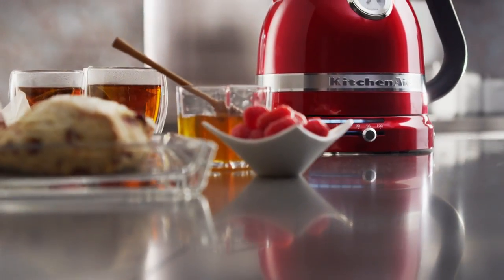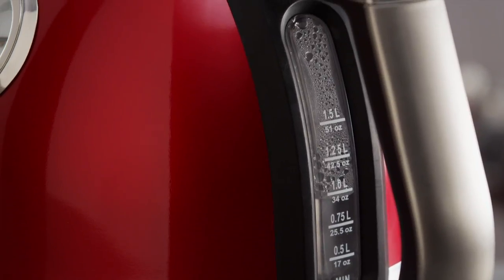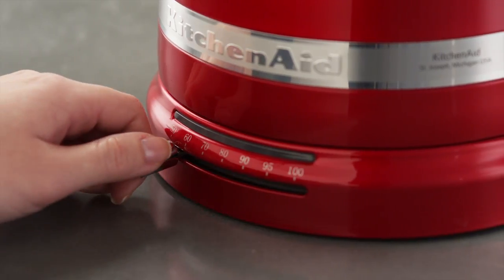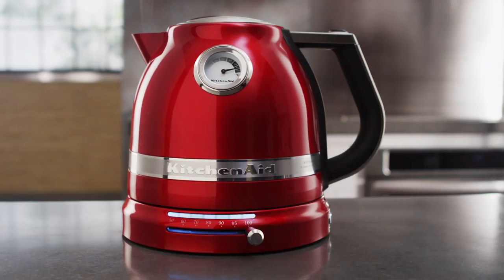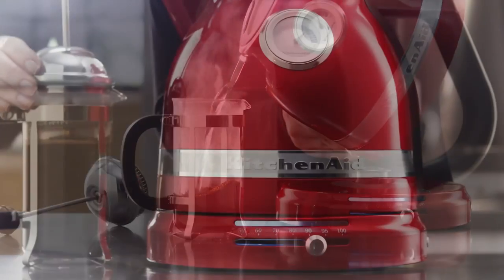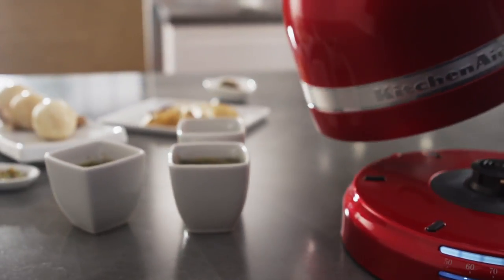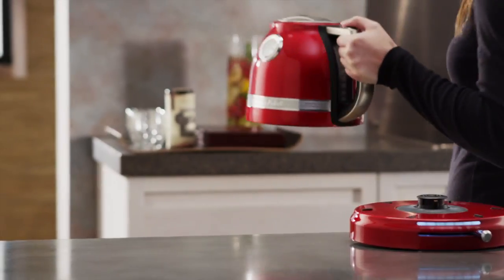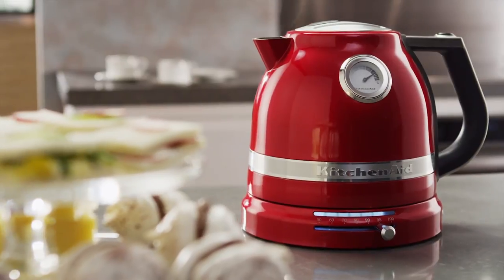KitchenAid® Proline® Electric Kettle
The KitchenAid® Proline Series Electric Kettle - inspired by the streamline modern movement, the dome design and dual wall construction combine elegance with performance. Slide the variable temperature control level to your desired setting. LED lights indicate the exact temperature. Set on 100 degrees Celsius for full flavour extraction of your black and herbal teas,  a little less for french press coffee or lower heat for green tea. The temperature gauge maintains precise readings, even when the kettle is removed from the base and the dual wall construction keeps the water hotter longer. The KitchenAid® Proline Series - luxury and performance for your kitchen.